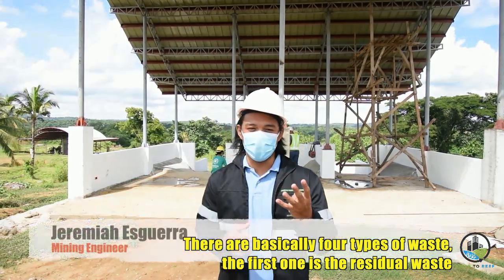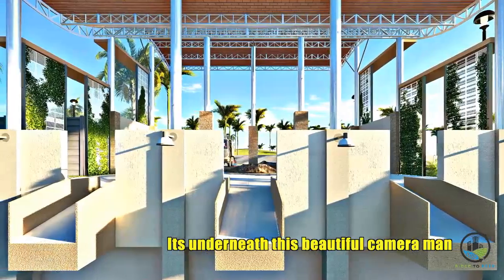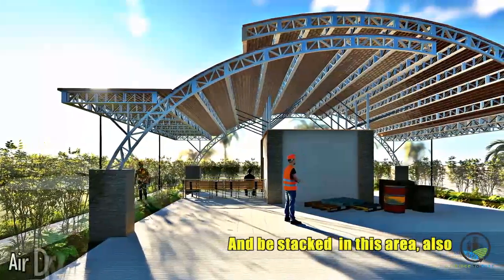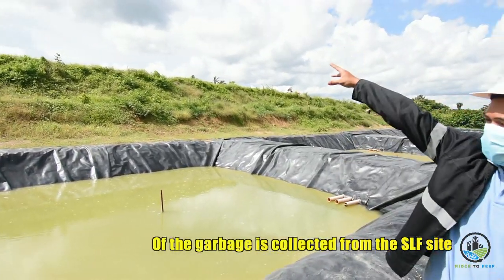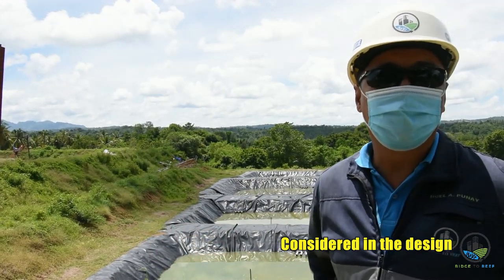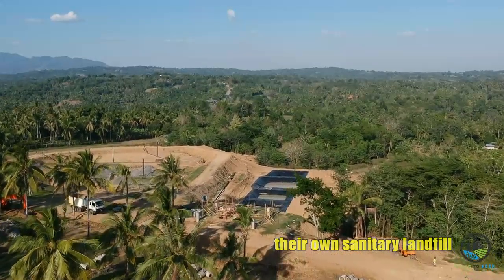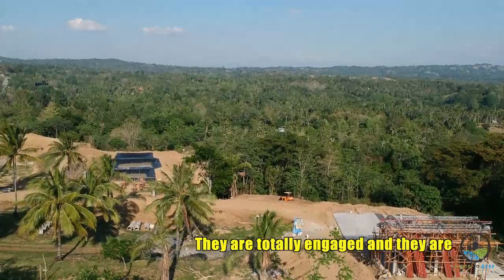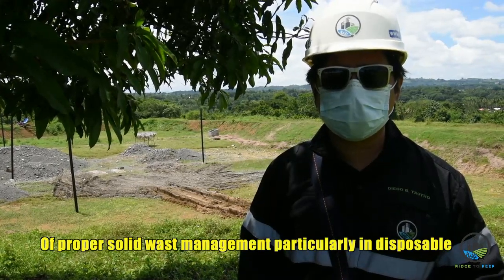Sanitary Landfill Facility | Midsayap, North Cotabato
One of Ridge To Reef's Specialty is Design and Construction of Sanitary Landfill facilities.

💥Ridge To Reef Environmental Consultancy and Ridge To Reef Builders and Supply Corporation is one of the Sanitary Landfill Facility and Wastewater Treatment Facility Contractor in Mindanao.

2. Use of Eco-friendly Products